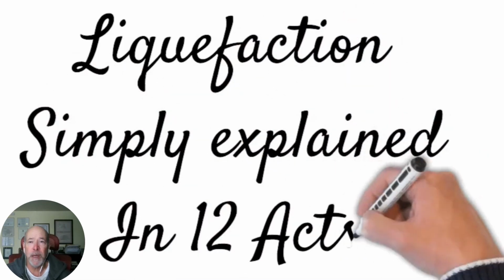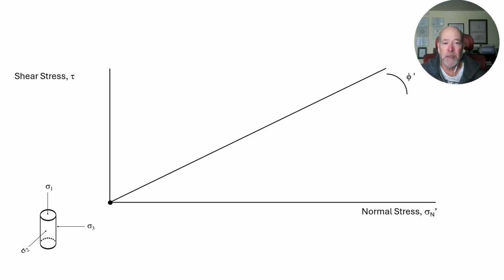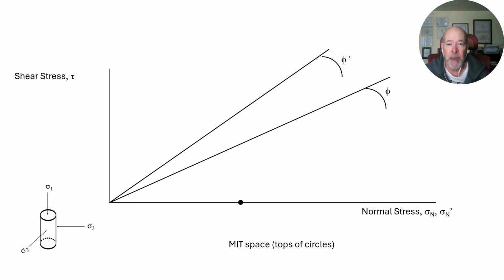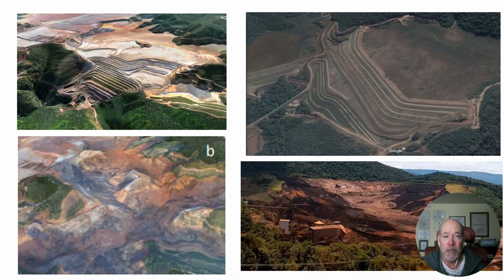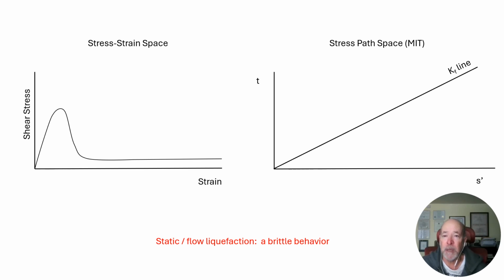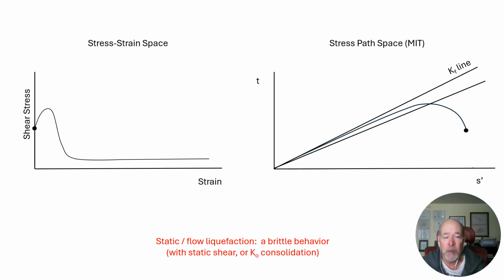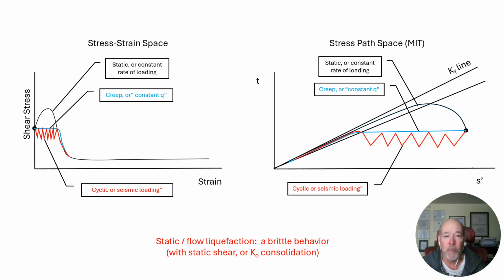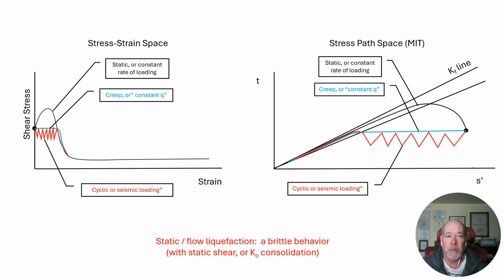Act 7: Ko and its role in flow liquefaction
In Act 7, I discuss the concept of Ko and Ko consolidation and the role it plays in flow liquefaction.